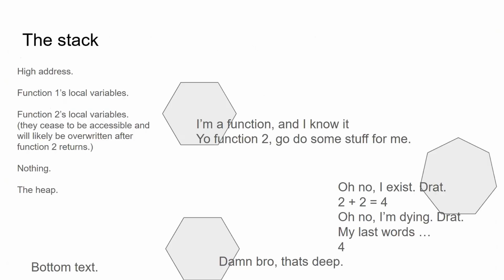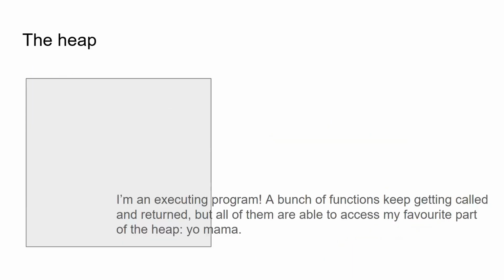I don't remember but my computer sure does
machiney